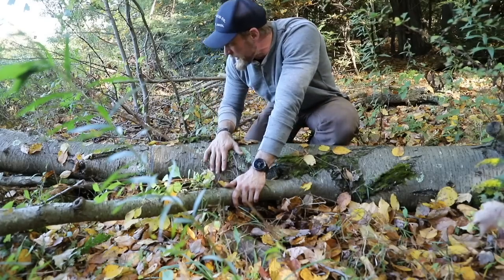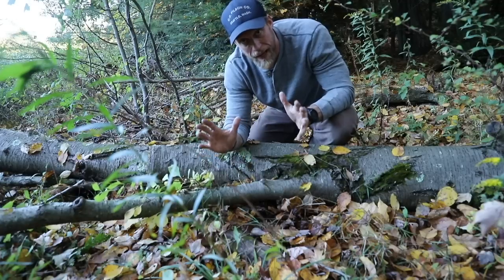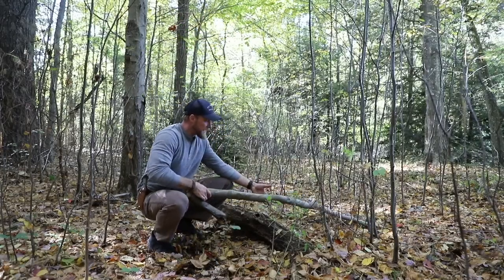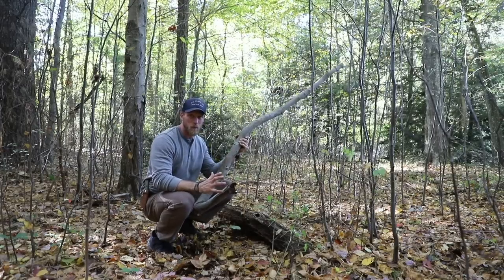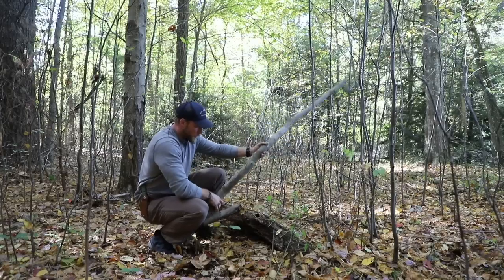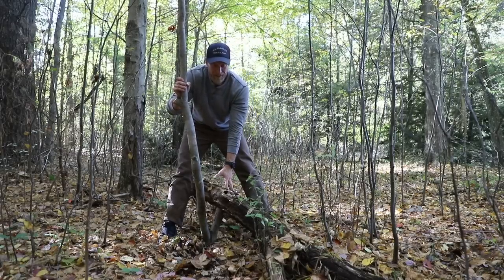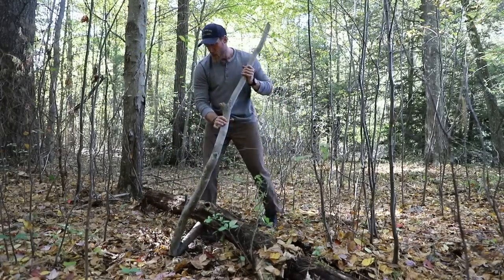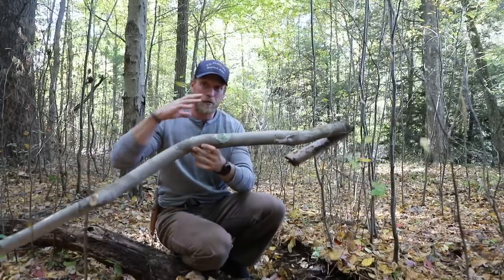Big Timber? No Problem? Move It